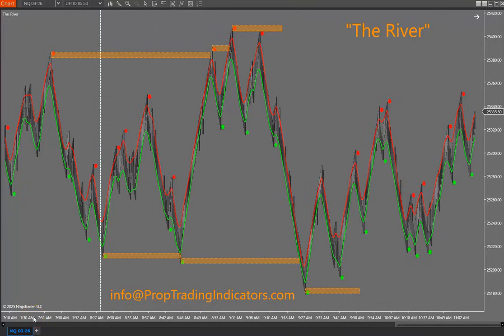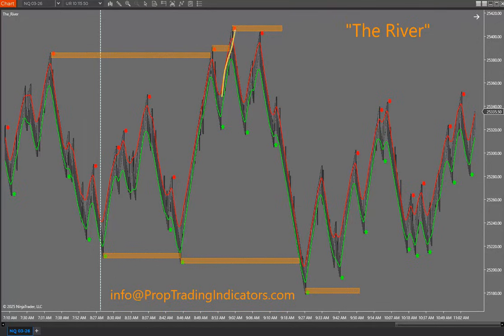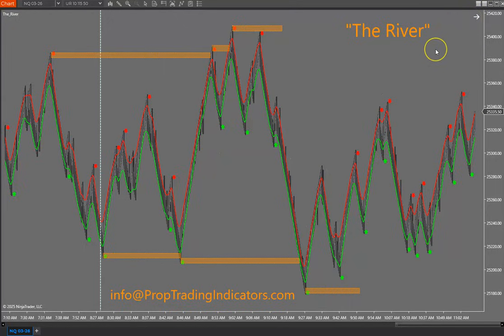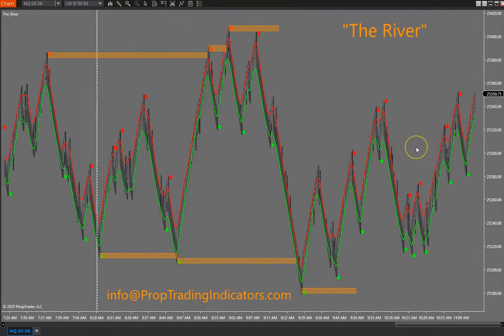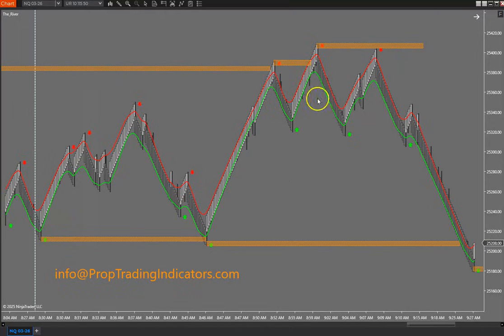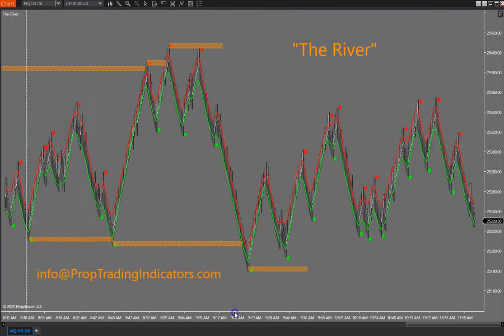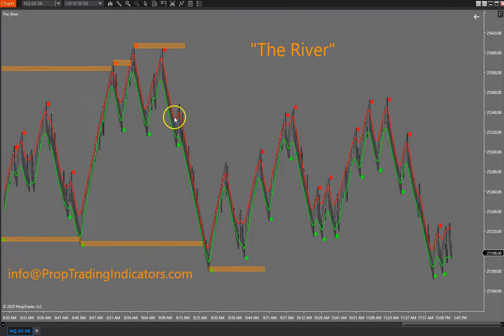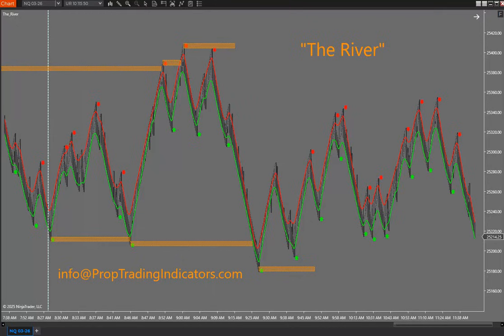Futures Prop Trading - NEW "The River" Indicator Launch in Play!